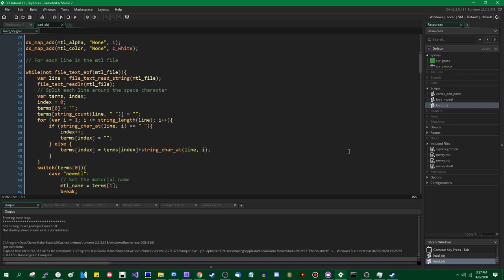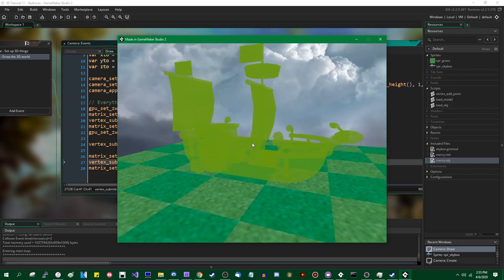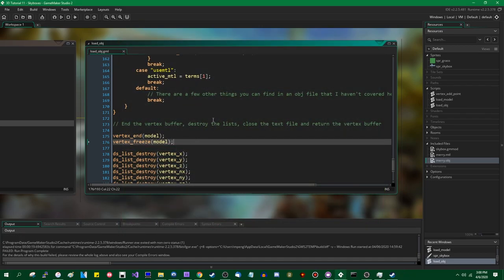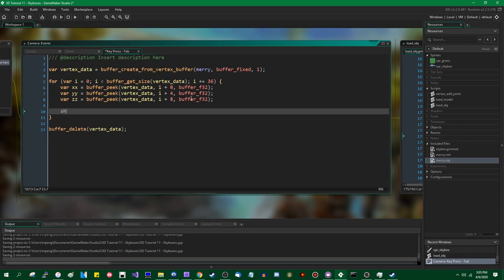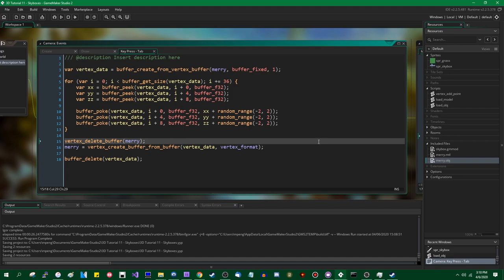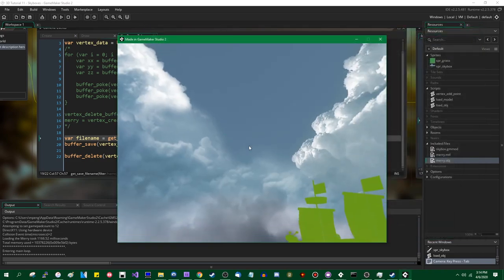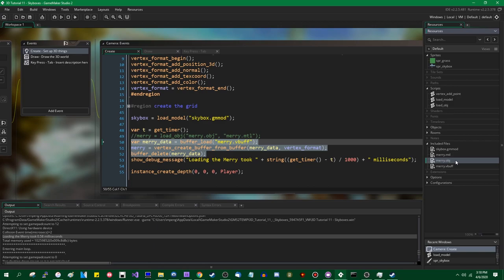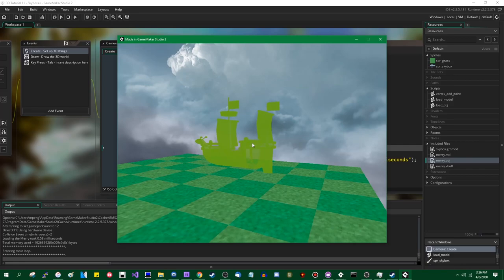Vertex Buffers - Advanced Use - 3D Games in GameMaker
Vertex buffers are just regular buffers under the hood, and this means you can use them to do all the things you can with regular buffers - including loading them from files at lighting speed.

That promised social media link spam.